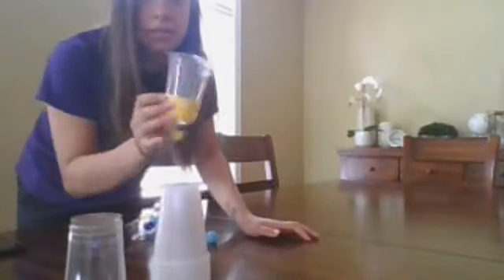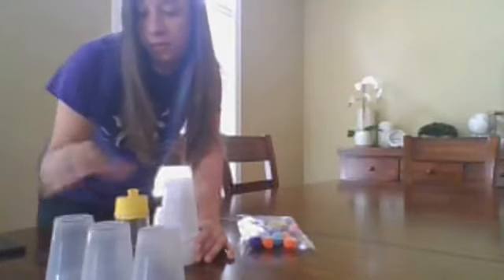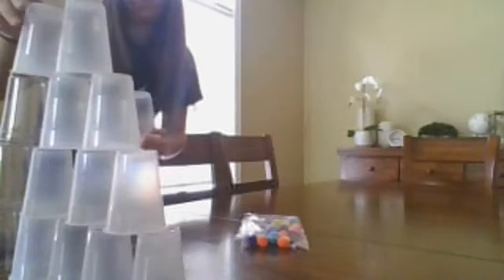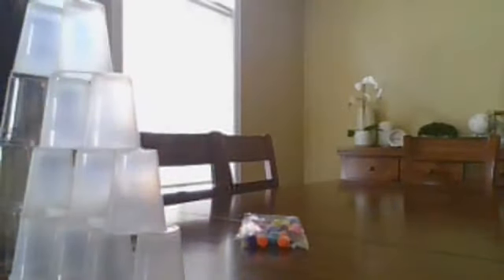Marshmallow Shooter Challenge from Facebook Live